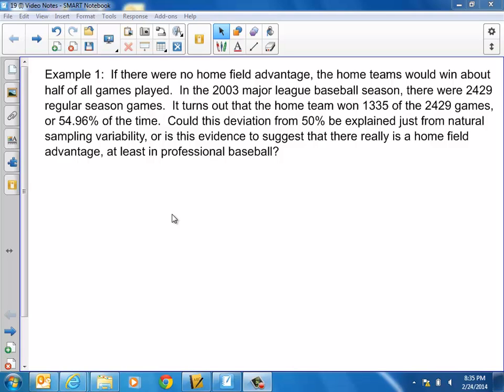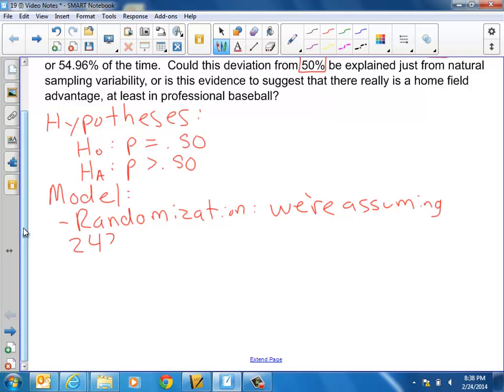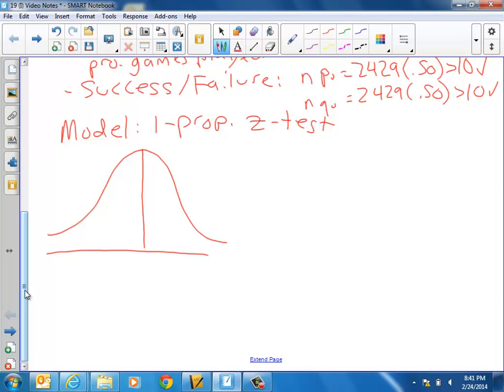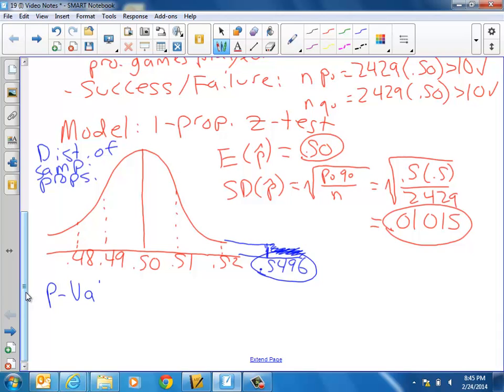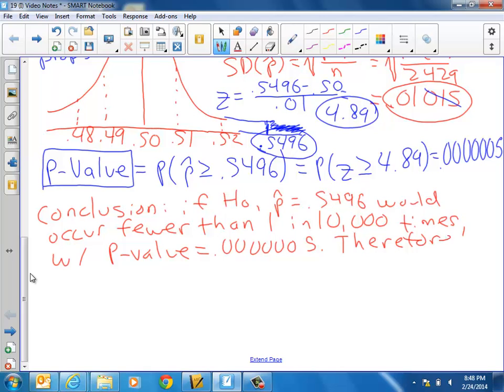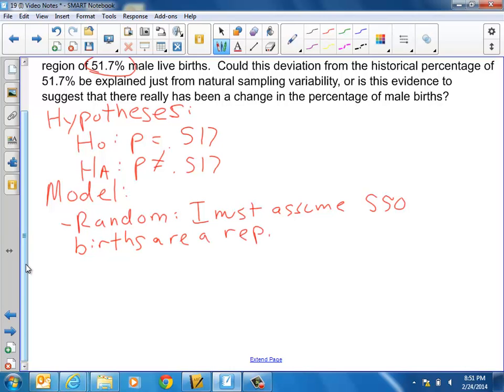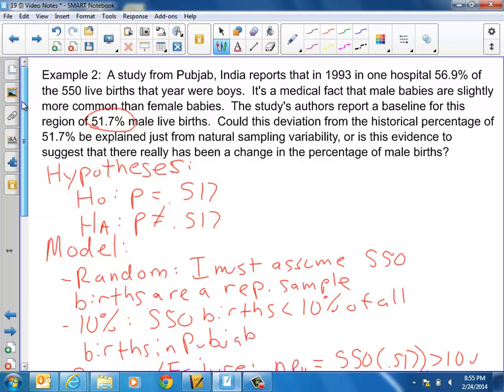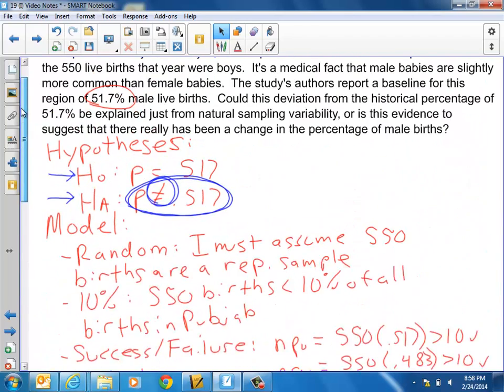Ch 20 (I) Hypothesis Testing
Students will learn how to use a distribution of sample proportions to analyze changes in p.